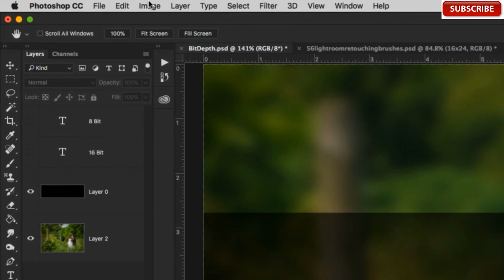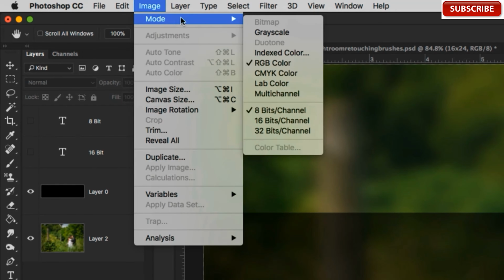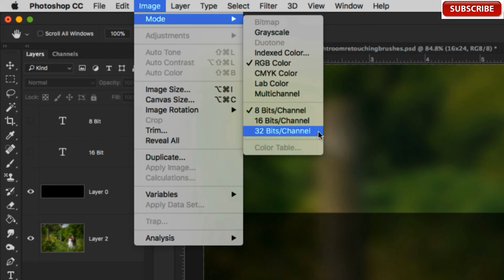Photoshop CC 2019 Bit depth + Information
Learn the difference between bit sizes.